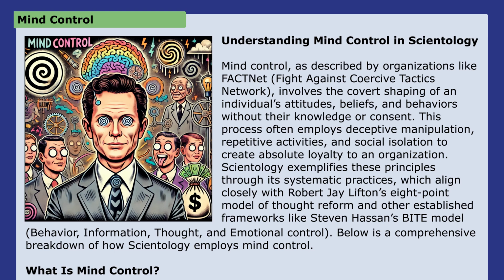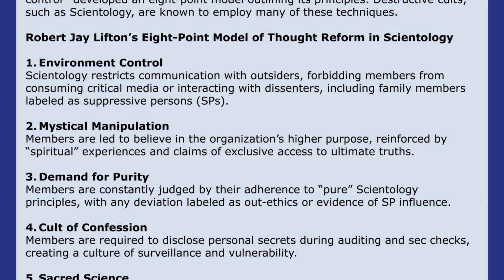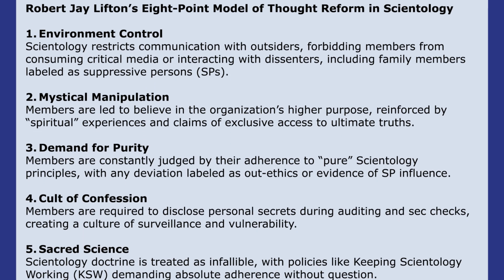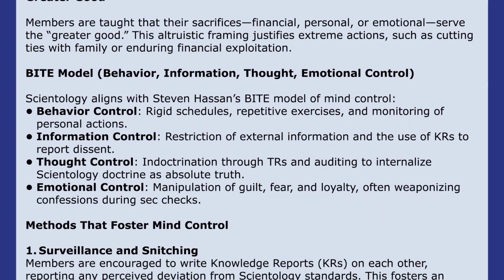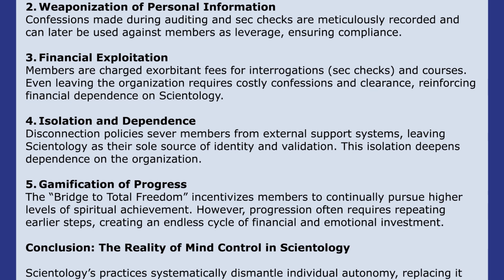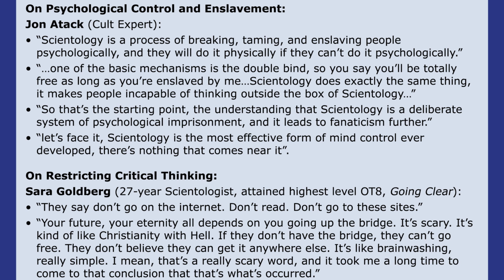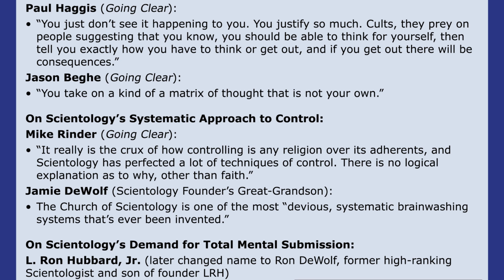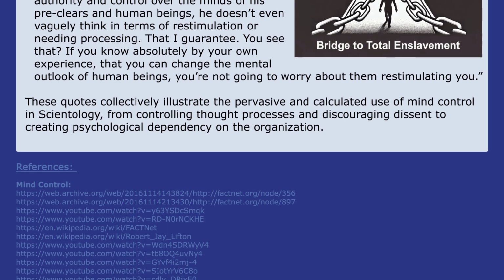Mind Control - Scientology Comprehensive Breakdown (Infographic)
Feel Free to Copy / Mirror / Share Content from Here

Echoing @BreakingScientology, the following is true for this channel @TheScientologyExperience:

I encourage all of you to freely copy, mirror, and share anything I’ve posted.

The more widely it’s shared, the harder it becomes for any single entity to suppress.

Full Graphic file of everything - Quick Insights (Infographic)
option 1:
(not a hashtag, copy entire link)
(for easier access to same link above)

Full Graphic file of everything - Comprehensive Breakdown (Infographic)

lower quality option 2:
(each subject in own graphic on page)

Mind Control References (source of video content)

pseudoScientology.wordpress.com/2014/04/28/monica-pignotti-the-use-of-mind-control-in-Scientology/

Atack, Jon. Let's sell these people A Piece of Blue Sky.